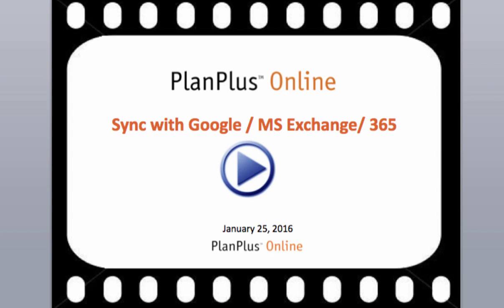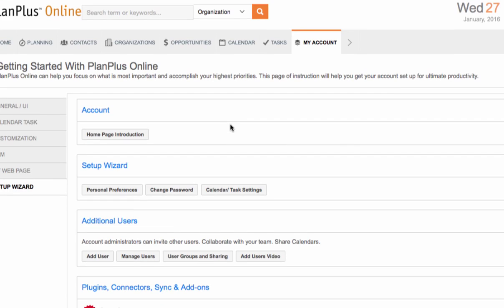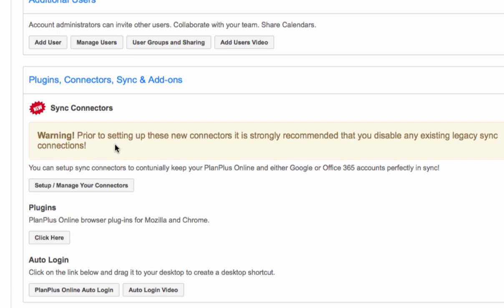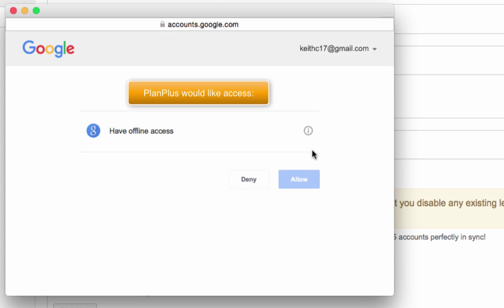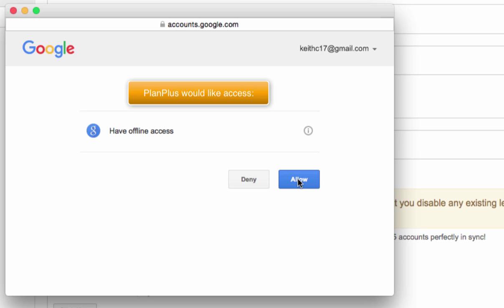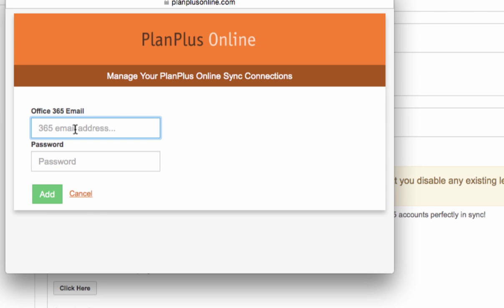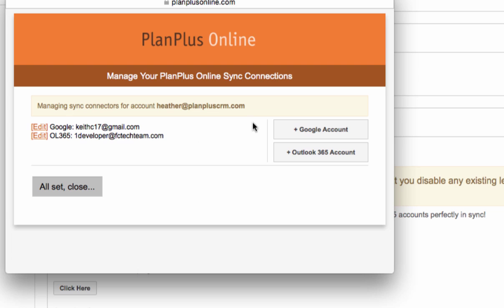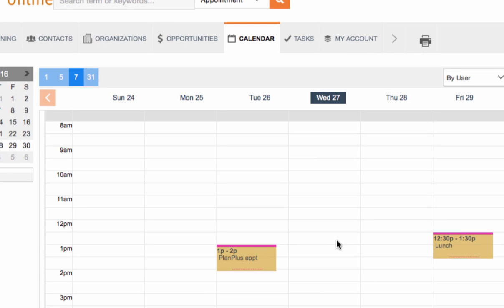Sync with Google or Microsoft 365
This video shows the new Sync configuration for PlanPlus Online (Essentials, Professional, and Business Editions) (as of Jan 25, 2016). This sync works with @Gmail.com and Google business accounts.  It works with Microsoft 365 and some Exchange accounts, if enabled.

If you are looking for Desktop Outlook to PlanPlusOnline sync that is a different sync setup.

Important: If you were a PlanPlusOnline customer prior to Jan 2016 and setup "older" sync methods, you will want to disable those before using this sync setup.

Additional sync options are available for iCloud users by downloading the "PlanPlus Mobile" app in the iOS or Android app stores.